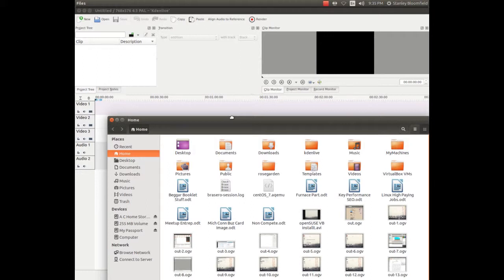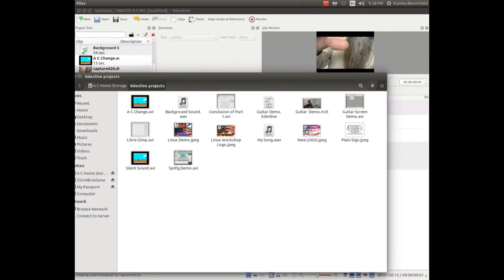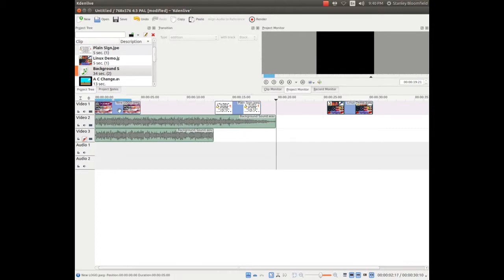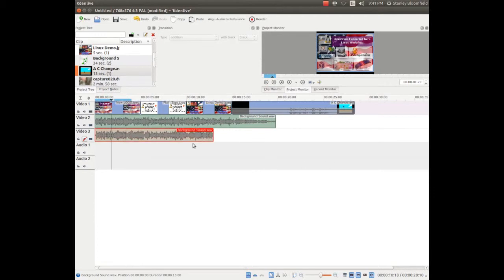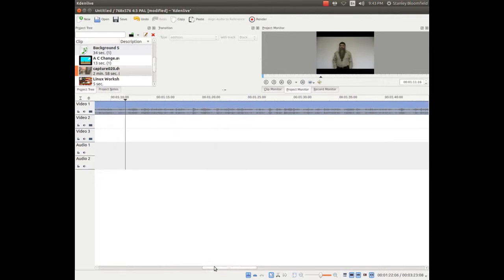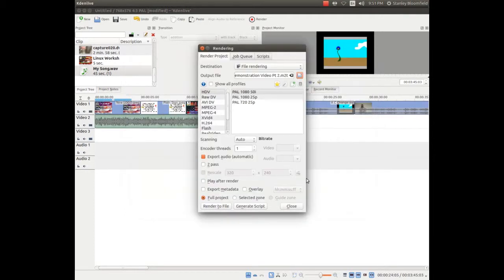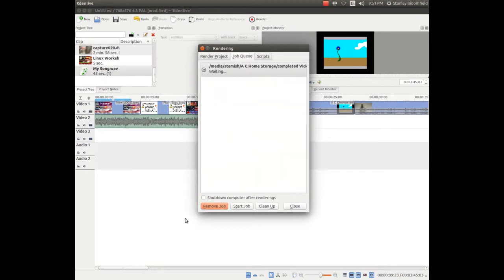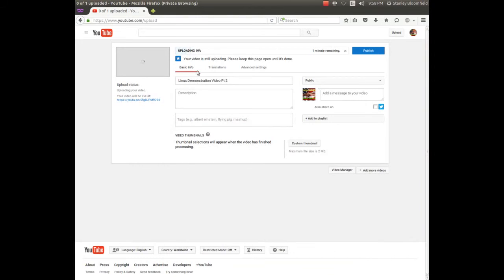Linux Demonstration Videos Part 2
This is the completion of the Linux Demonstration Video Pt 1!
We have put all the elements of the various software packages together and in the Part 2 Video we made a real video that we rendered into a file and then uploaded to Youtube and then uploaded to Facebook.
Seriously, start using Linux and learn some Marketable Skills for your future.
Then start using Linux to engage in High Tech Hobbies, like 2 and 3 D Animation!